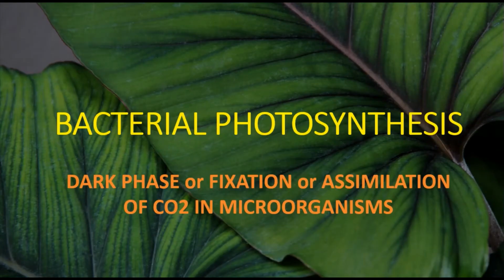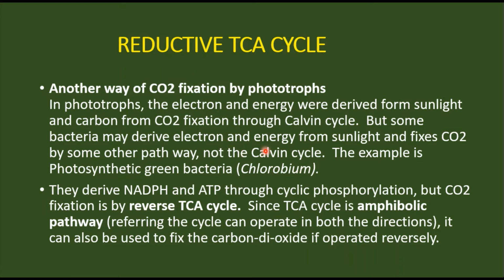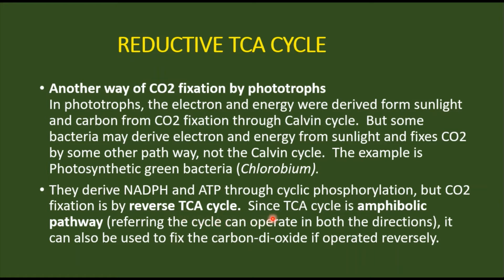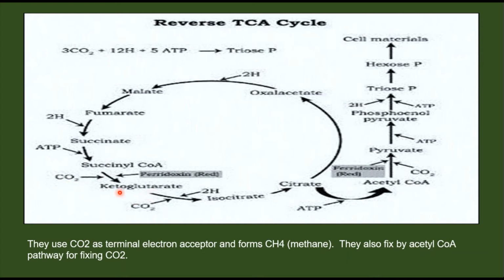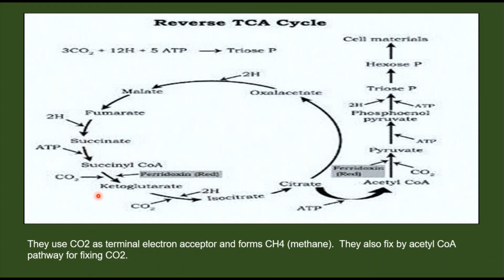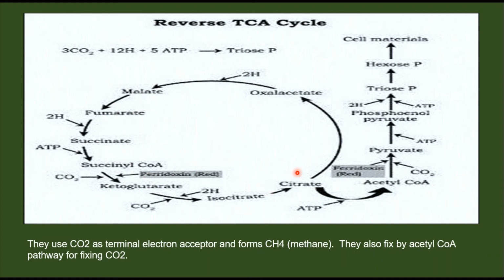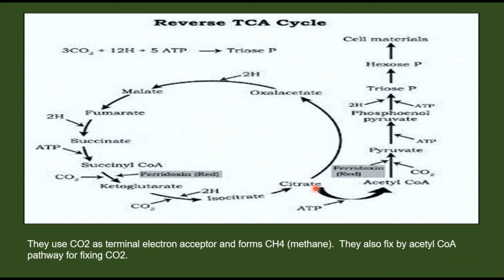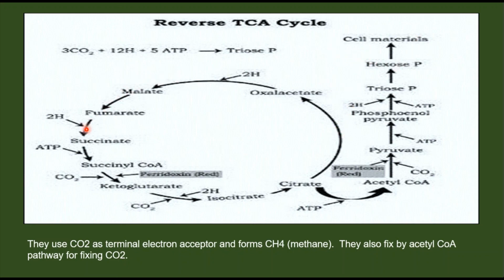BACTERIAL PHOTOSYNTHESIS II REDUCTIVE TCA CYCLE II DARK PHASE / FIXATION OF CO2 II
This video covers the ( REDUCTIVE TCA CYCLE ) "DARK PHASE or FIXATION OF CO2 IN MICROORGANISMS"  in detail  of the topic BACTERIAL PHOTOSYNTHESIS"
Other types of DARK PHASE cycles  will be in consecutive videos
The other parts of BACTERIAL PHOTOSYNTHESIS cover "PHOTOSYNTHETIC PIGMENTS AND APPARATUS", LIGHT PHASE, OXYGENIC AND ANOXYGENIC PHOTOSYNTHESIS IN MICROORGANISMS." in detail.